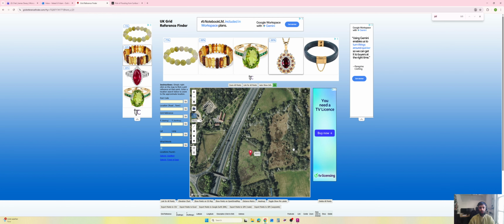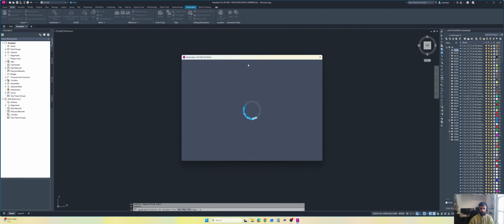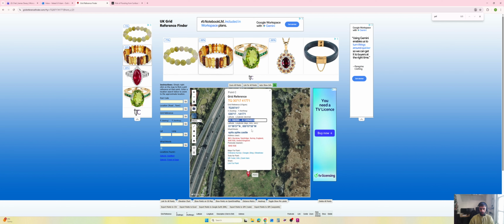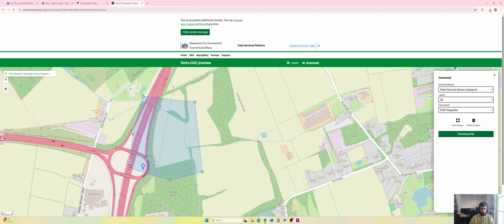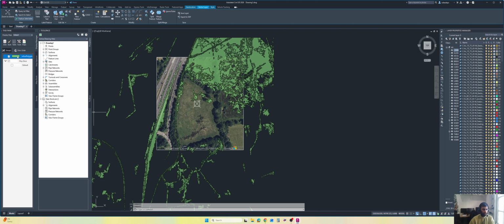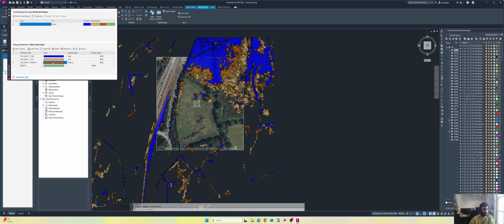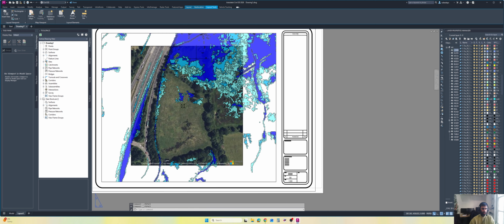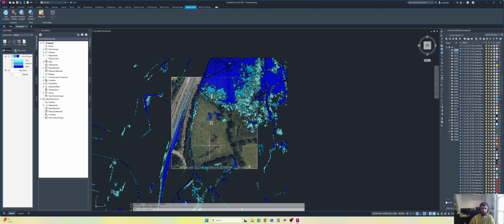Importing ESRI Shapefiles in Civil 3D 2026 | Surface Water Flooding Data from DEFRA EA to Civil 3D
We can import ESRI Shapefiles (.SHP) into Civil 3D.

If you do have any questions please leave it in comment section. Thanks